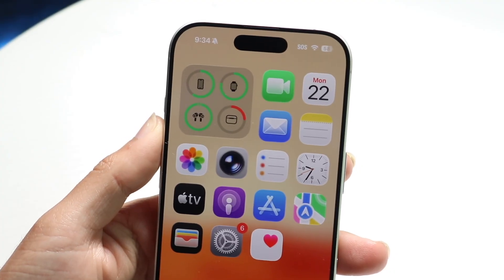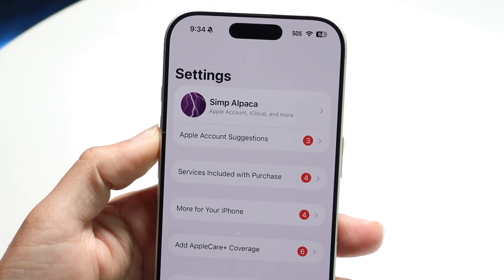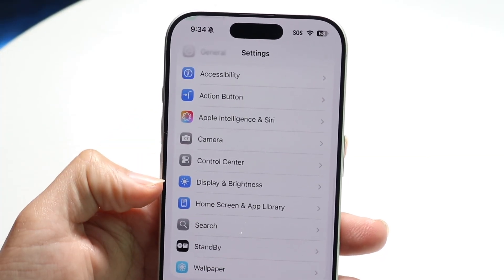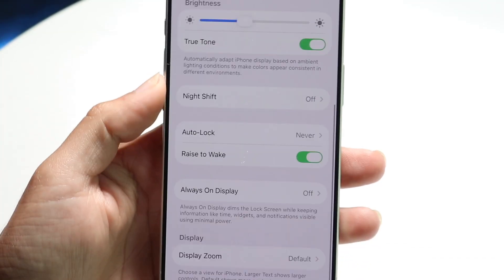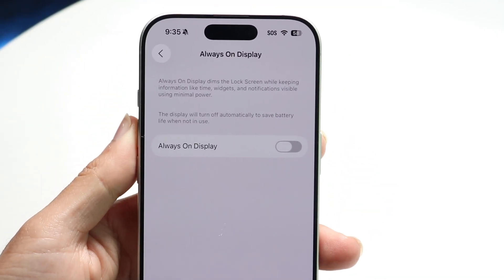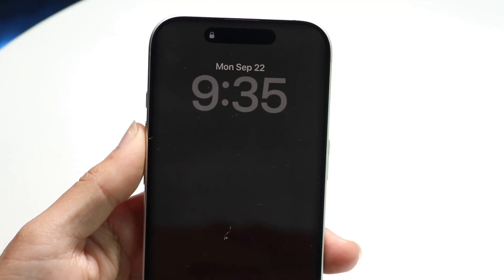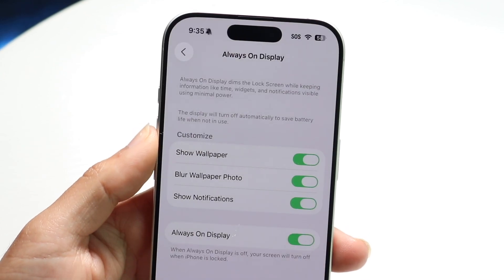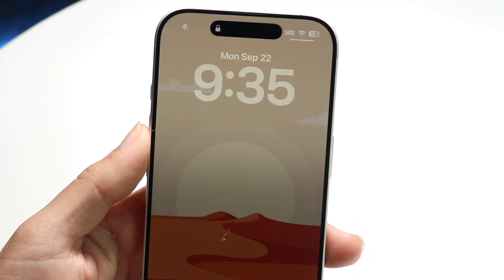How To Enable/Disable Always On Display On iOS 26!